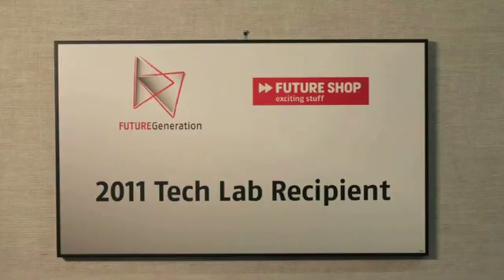Future Generation Tech Labs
Does your school need a tech upgrade? Future Shop has the answer with our Future Generation Tech Lab grant program. $500,000 is available for Canadian Gr. 9-12 classes in 2012!  Check out this video made by 2011 Tech Lab recipient, Burnaby North Secondary School.